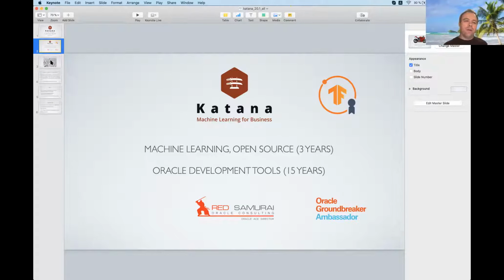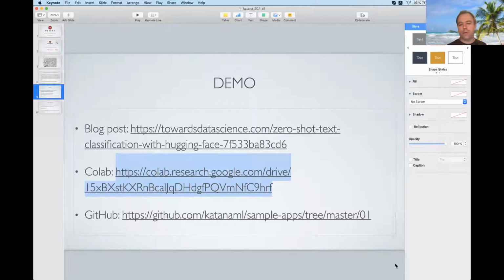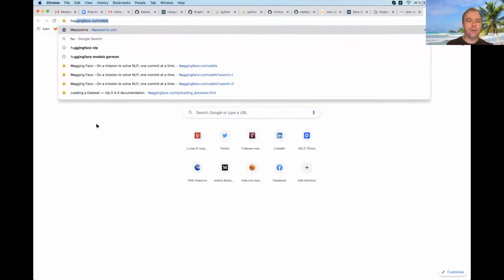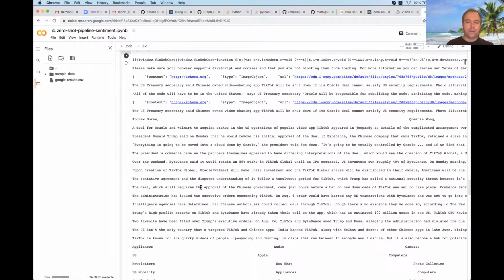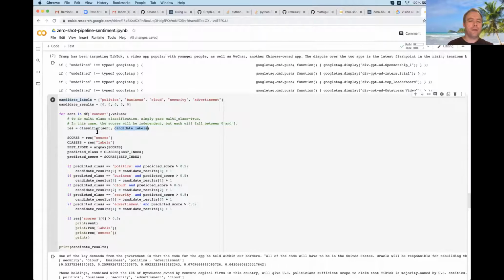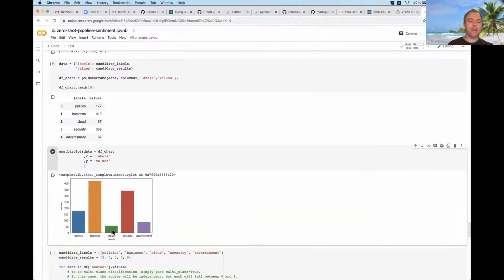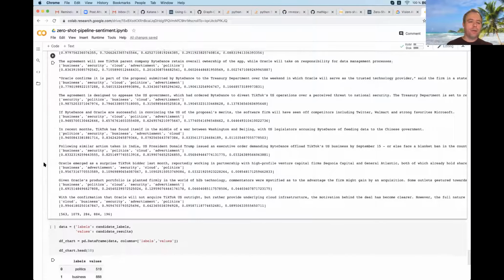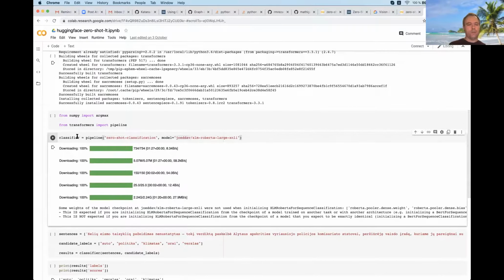Zero-Shot Learning in Modern NLP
speaker: Andrej Baranovskij